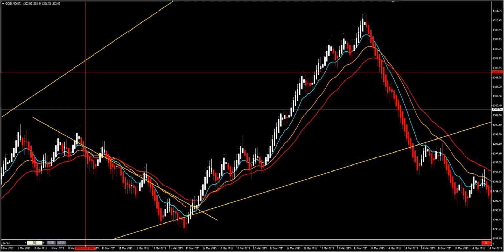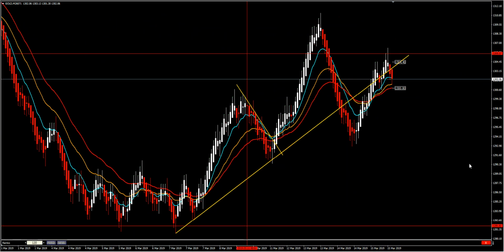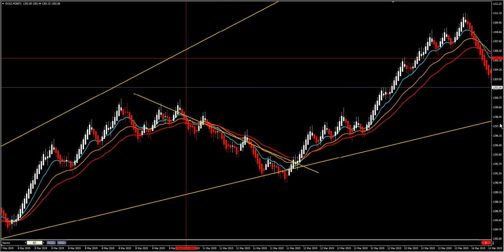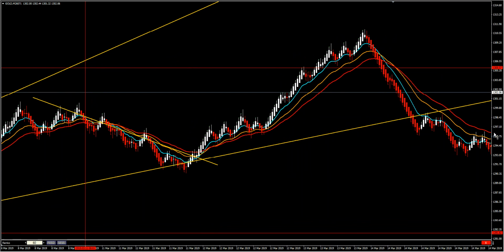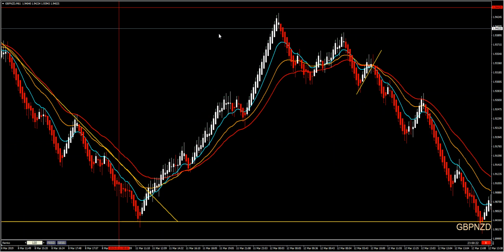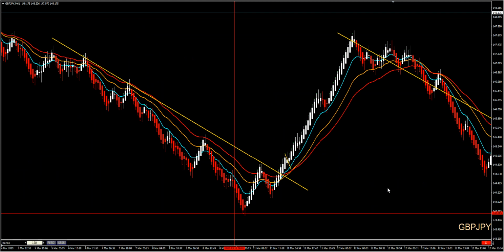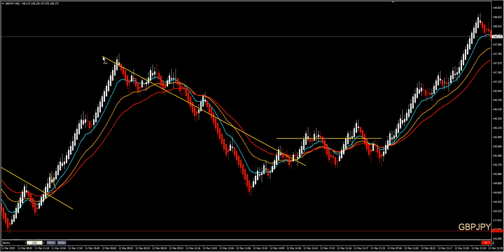Weekly Live Room Results 11th to 15th March 2019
Hello Traders.